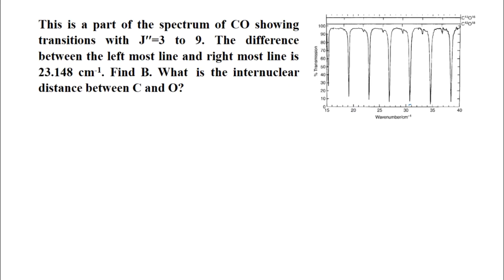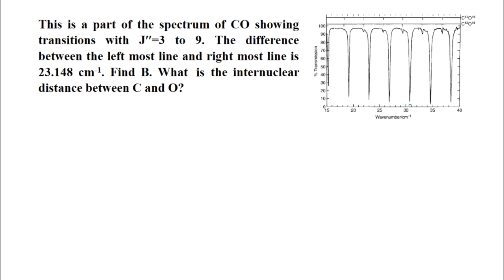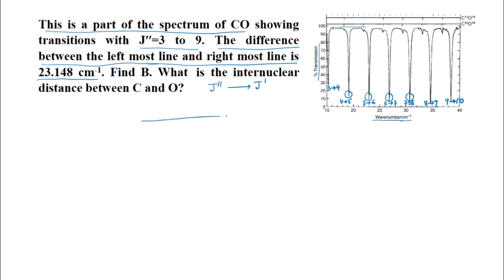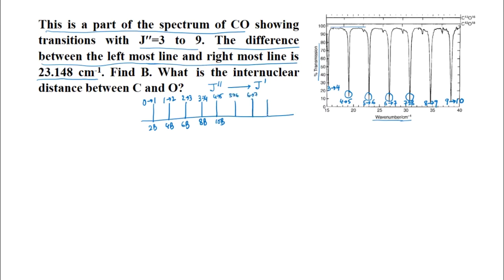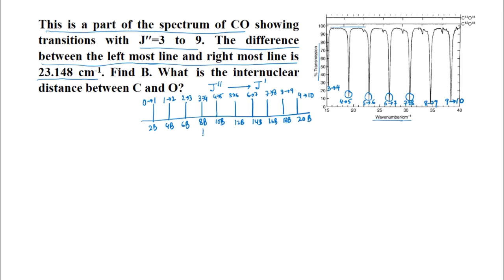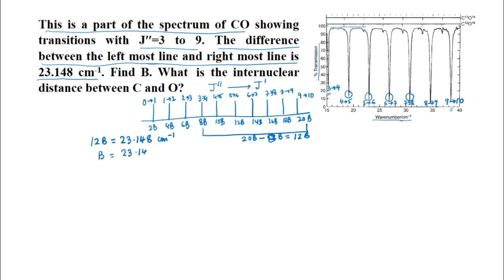Isotope effect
Subject: Chemistry